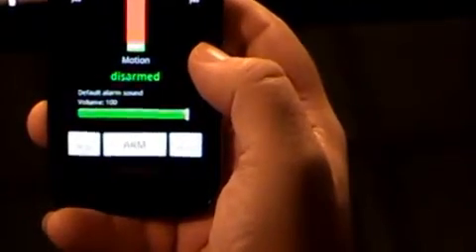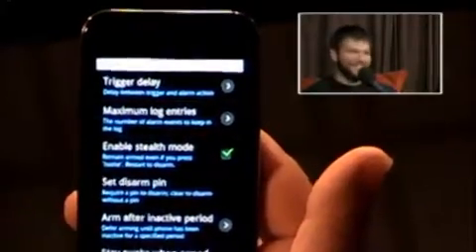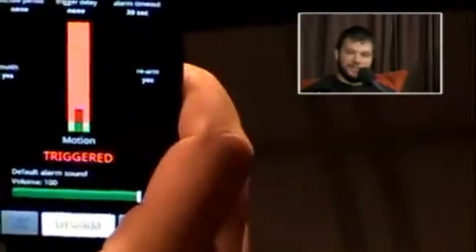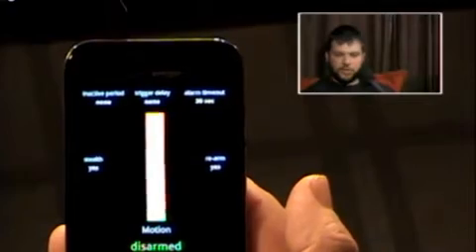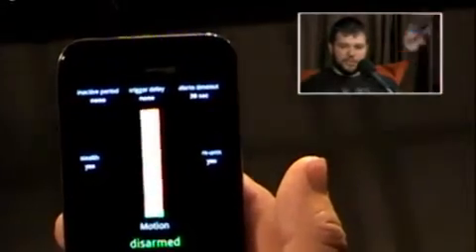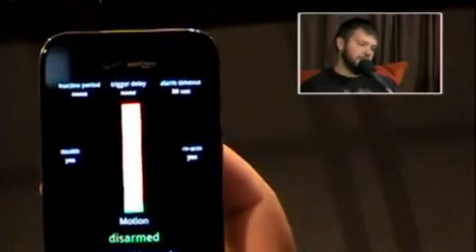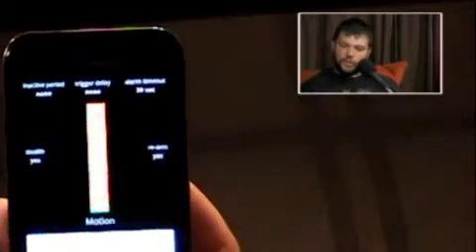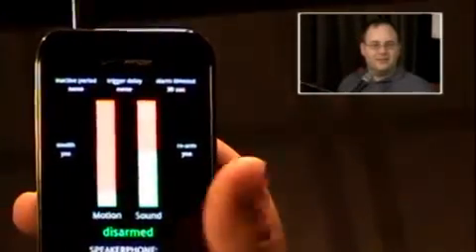Motion & Sound Alarm - Android App Review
- Triggered by motion or sound, 3 alarm modes: Audible: warn of someone sneaking into your room while you're sleeping; Silent: call a 2nd phone to catch someone in the act; Tracking: track your phone on the web if stolen.